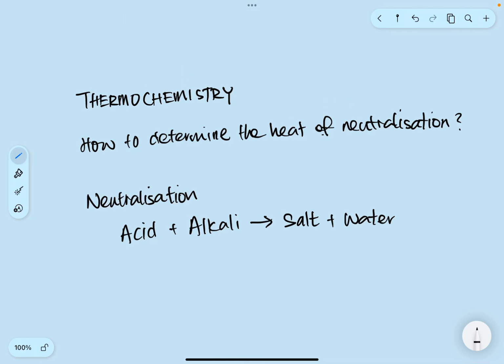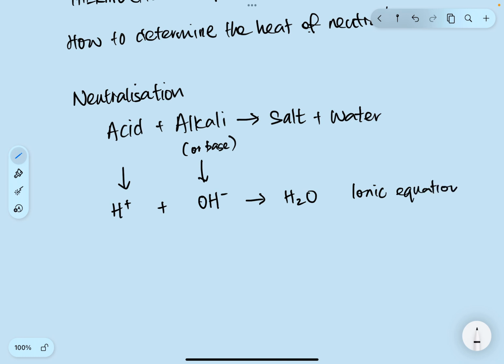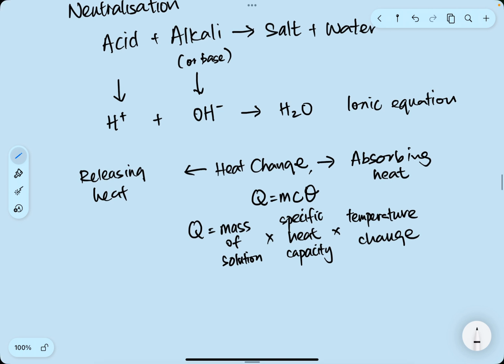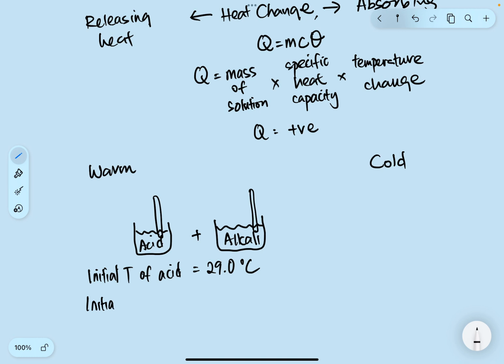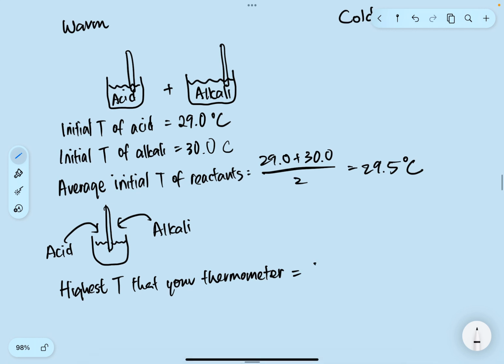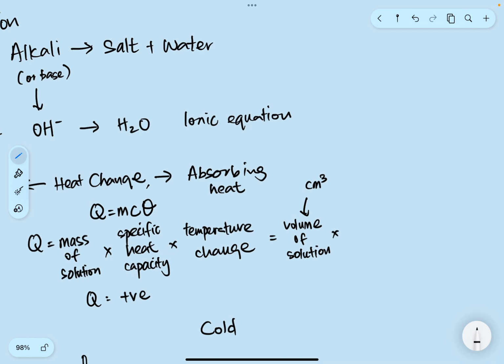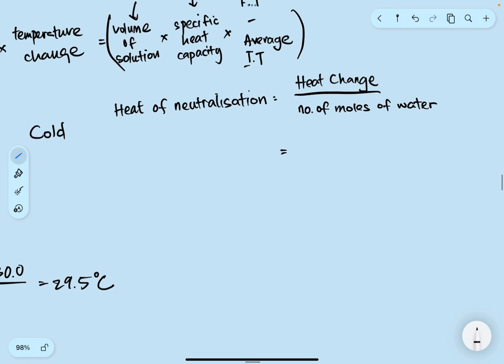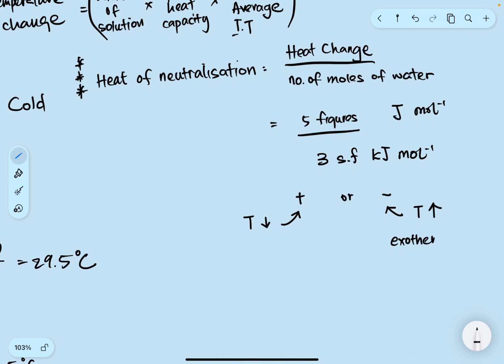heat of neutralisation